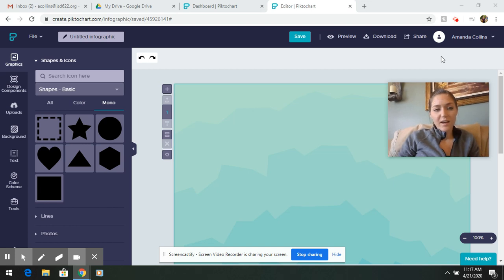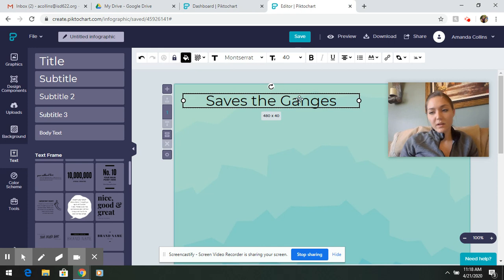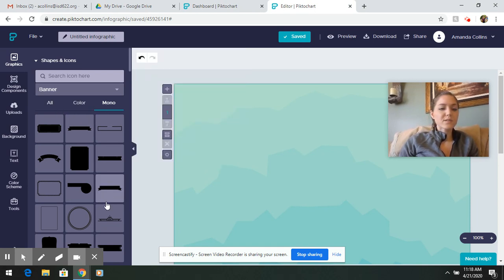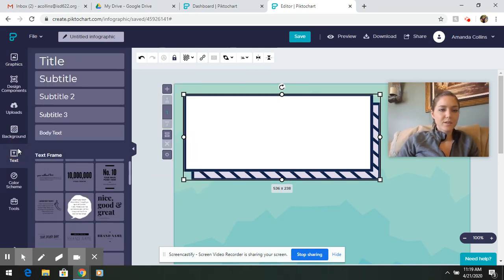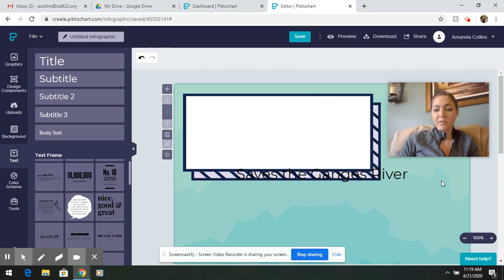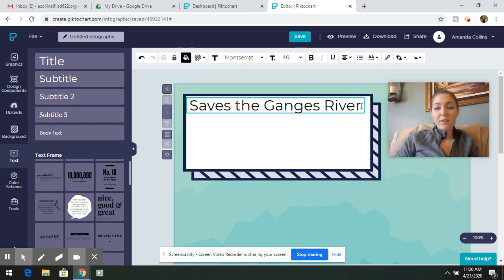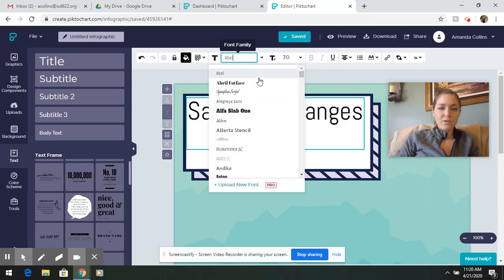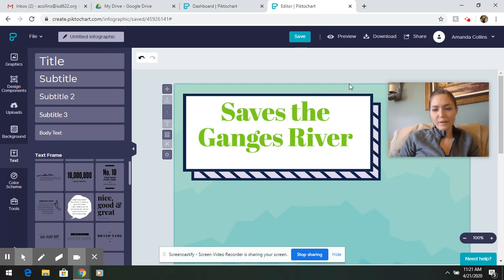Piktochart: Creating a Title